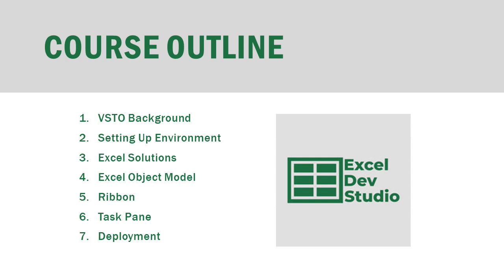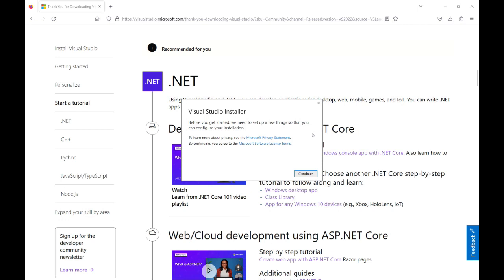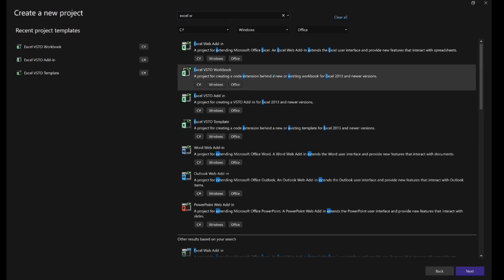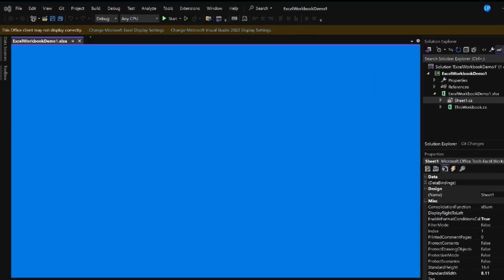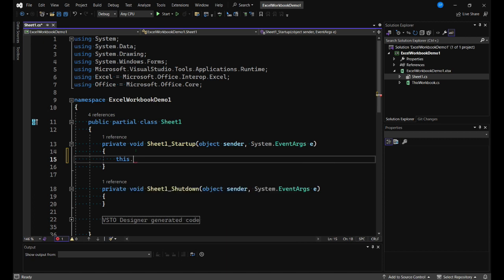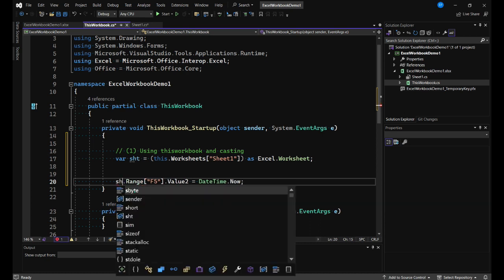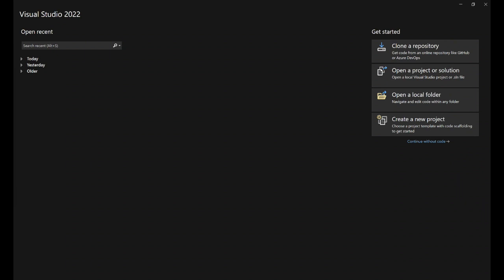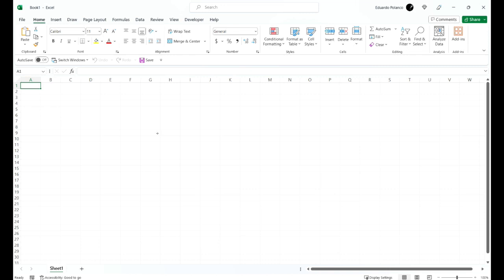Introduction to VSTO for Microsoft Excel (Video 2 of 6): Setup Environment/Excel Solutions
Course on getting started with VSTO for Microsoft Excel. VSTO stands for Visual Studio Tools for office.  With VSTO we can add new features to extend what Excel can already do.

This is video 2 of 6, which covers section 2 setting up your environment so you can have everything you need to develop your Excel Solution.  This video also covers section 3, the two different types of Excel solutions we can build. With VSTO we can either build an AddIn or a Document level solution.  We will cover the differences between them and how to create one along with simple examples.

2. Setting Up Environment (Video 2 of 6)
6. Task Pane (Video 5 of 6 - Coming soon)
7. Deployment (Video 6 of 6 - Coming soon)

Timestamps:
00:00 - Intro
01:23 - Setting Up Environment for VSTO
04:57 - Type of Excel VSTO Solutions
06:54 - Create VSTO Document Level Customization Solution
09:55 - Excel Document Level Best Practices
12:53 - Coding Behind Sheet or ThisWorkbook
15:18 - Excel Document Level Coding Examples
21:22 - Create VSTO Add-In Solution and Background
25:46 - Outro